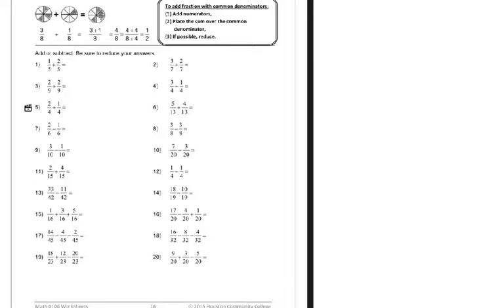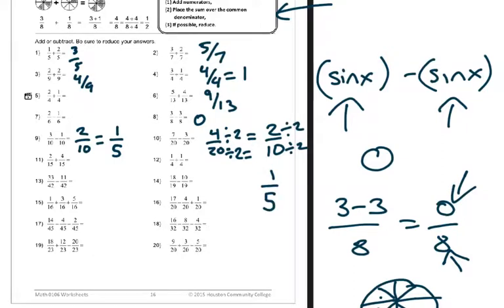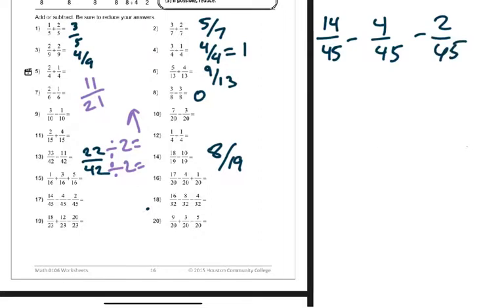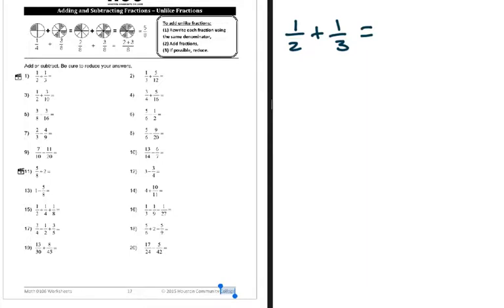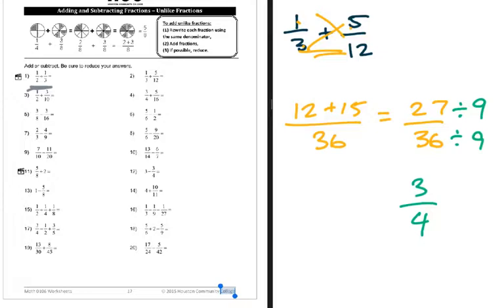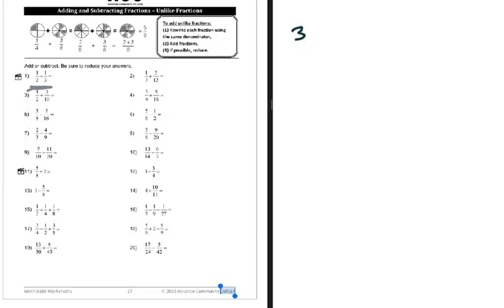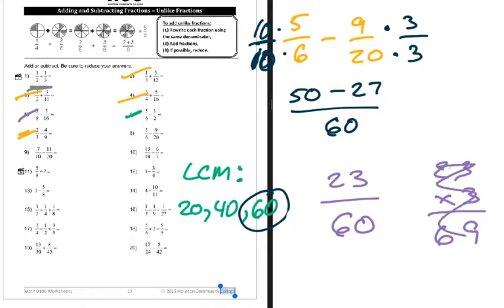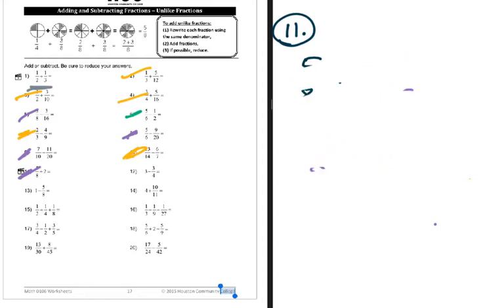Math 0106 Lesson 8 adding fractions part 1